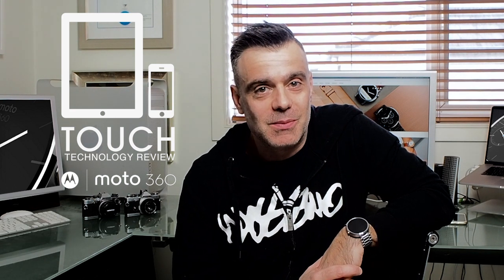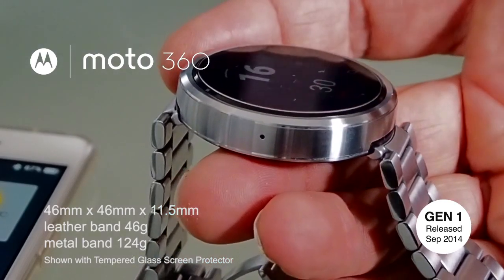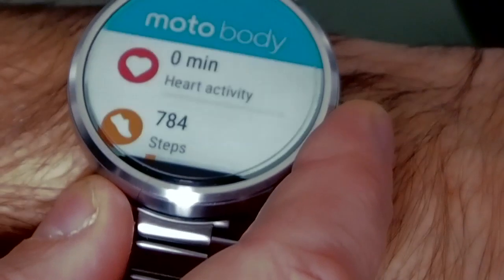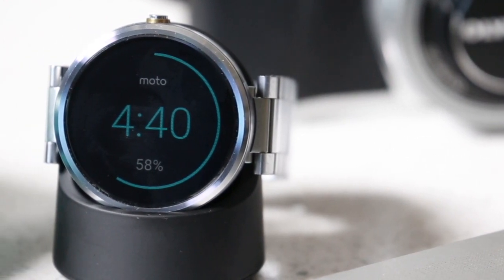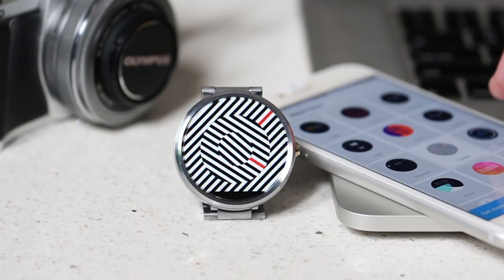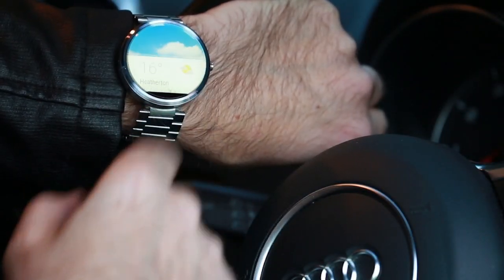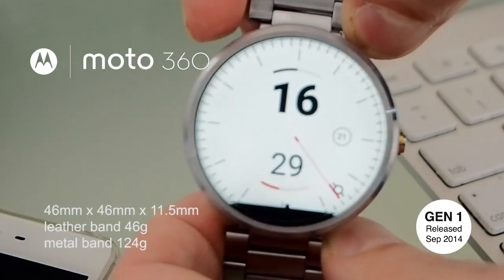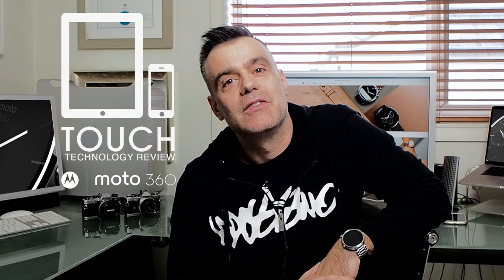Moto 360 Smartwatch Gen 1 - Hands on Review 2016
The moto 360 generation one android wear smart watch was released in September 2014.

To get access to all of the features of Android wear and a large range of watch faces it is best suited to use with Android devices. However it can also be paired to an iPhone but its functionality is somewhat limited to receiving notifications and controlling your music apps.

If you want to learn how to connect to an iPhone see my follow up video

The moto 360 Gen 1 smartwatch is still available to purchase online from the motorola website and retails for around $199 US.

Even though it has been superseded by the updated Generation 2 model its still viable option and worthy of consideration.

You can even pick it up as a second hand or refurbished model for around $89 to $150 US which makes it even more attractive.

In this review, I'll demonstrate the watch and go over the features and specifications.

Full details and specs below:

NETWORK Technology No cellular connectivity
LAUNCH Announced 2014, September

BODY Dimensions 46 x 46 x 11.5 mm (1.81 x 1.81 x 0.45 in)
Build Stainless Steel
Water resistant  - IP67 certified - dust and water resistant
up to 1 meter and 30 minutes
Multitouch Yes
Protection Corning Gorilla Glass 3
PLATFORM OS Android Wear OS
Chipset TI OMAP 3
CPU 1.0 GHz
MEMORY Card slot No
Internal 4 GB, 512 MB RAM

Bluetooth v4.0, LE

FEATURES Sensors Accelerometer, heart rate

Talk time Up to 24 h (mixed usage)

Configurations: Cognac Leather, Black, Stone Grey, Champagne Metal, Natural Metal, Champagne, Dark Metal, Light Metal